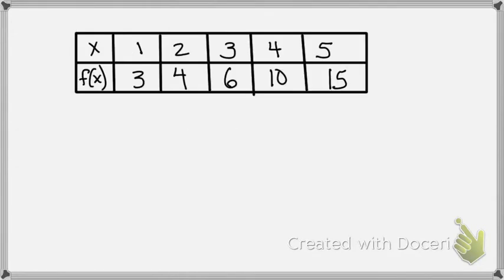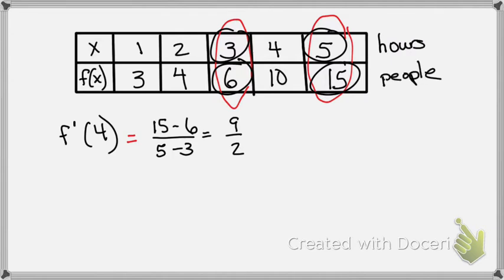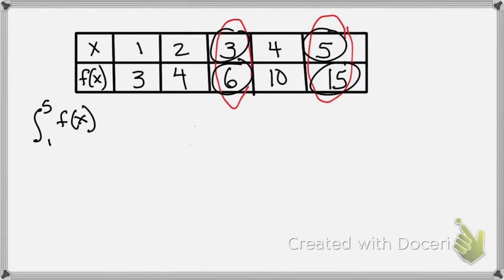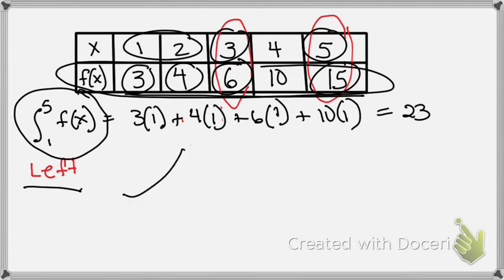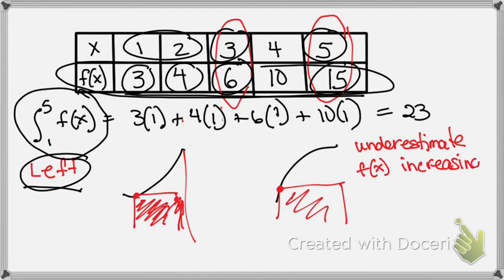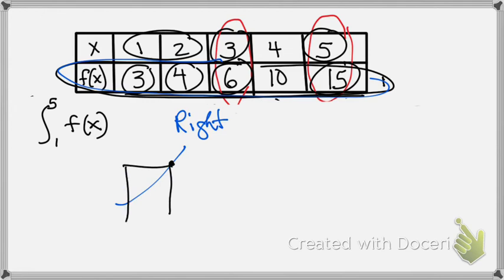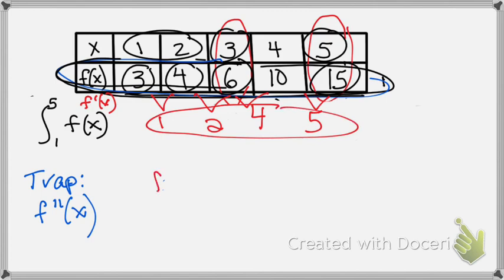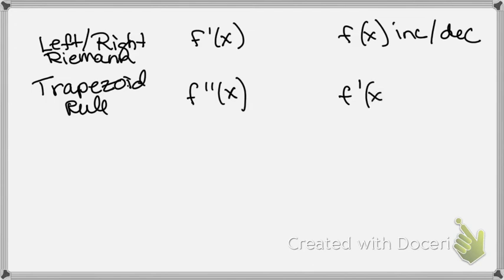Last chance table problems